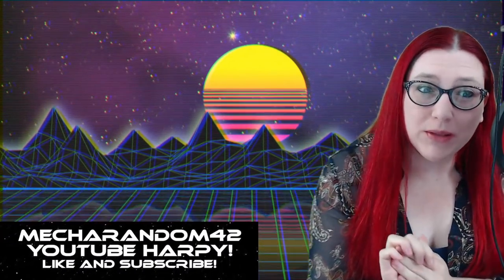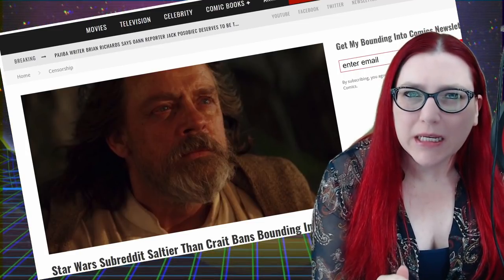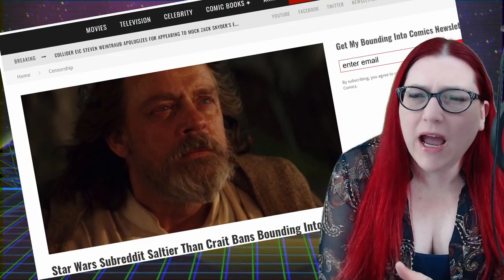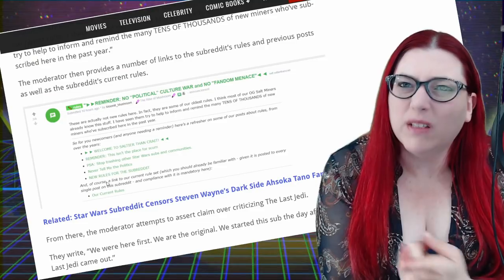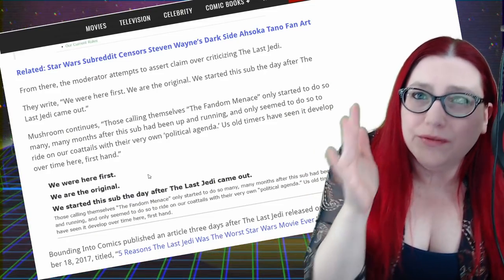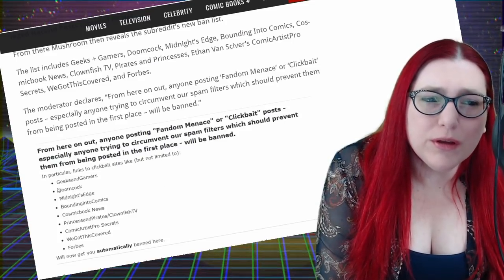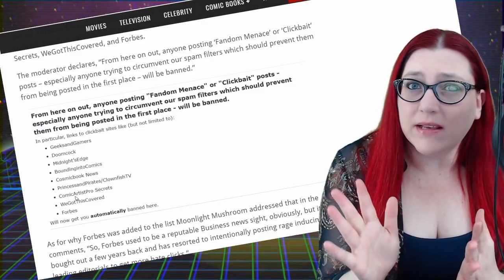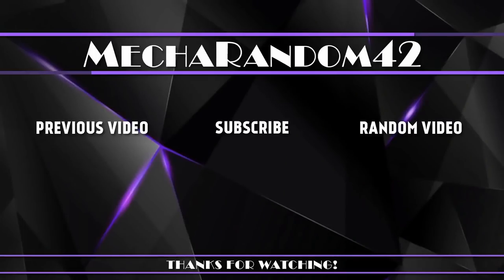Star Wars Subreddit BANS Youtubers? Even Forbes?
The Star Wars Subreddit has banned all mention of all consumer advocacy channels. They also have banned mainstream media sites like forbes.